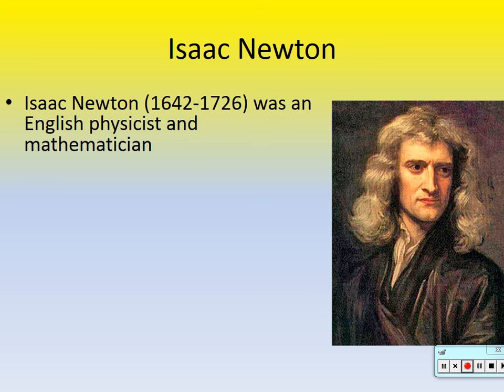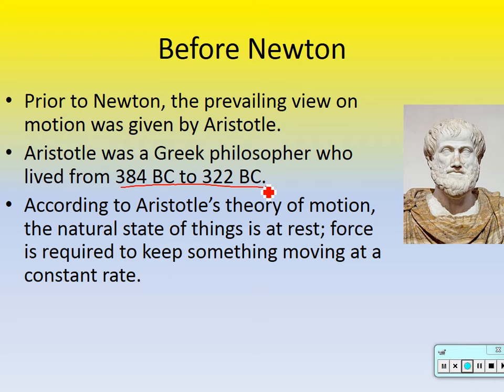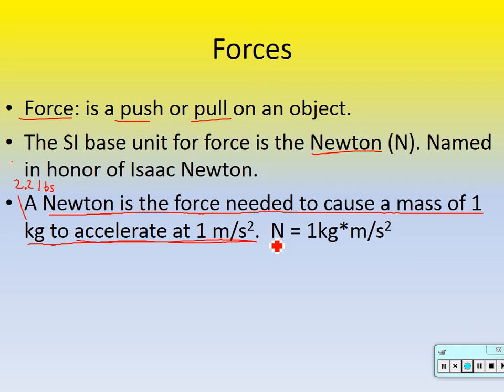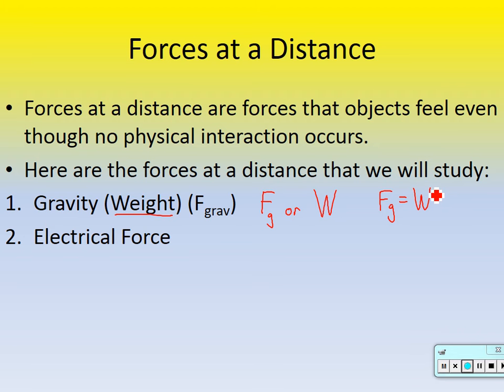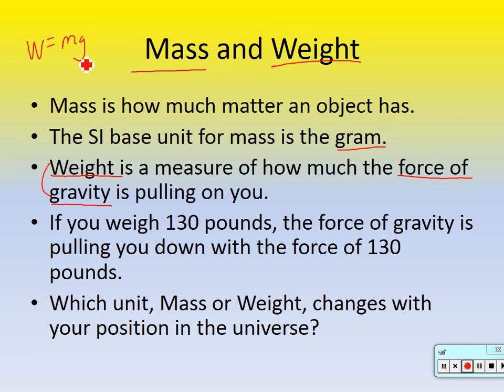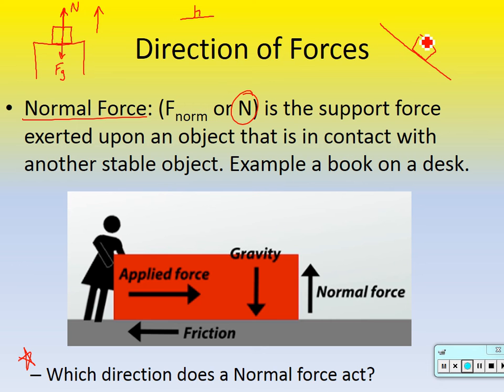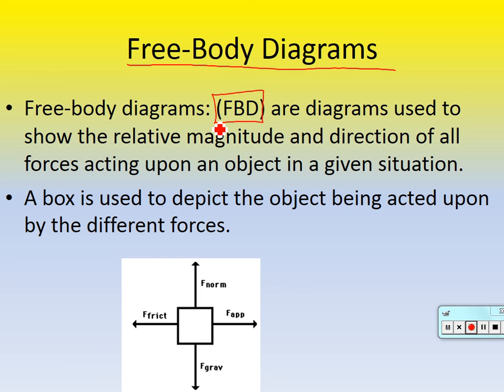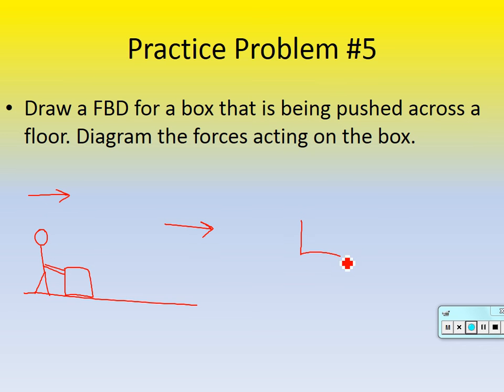Newton's First Law of Motion and Forces. (Physics Ch. 3, Part 1)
Learn about Newton's First Law of Motion and all the different types of forces that can act on an object.  Also learn how to draw Free Body Diagrams for physics problems.  (Physics Ch. 3, Part 1)